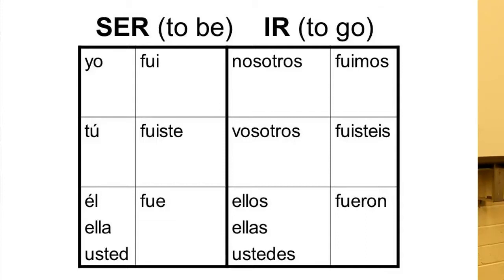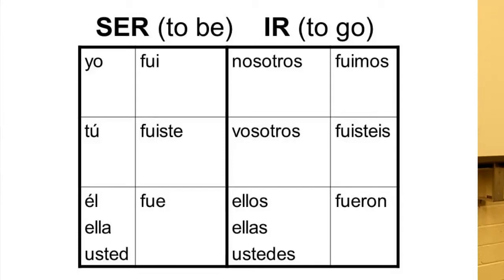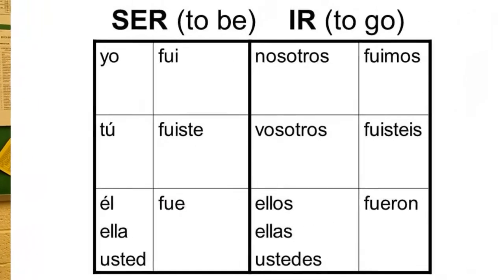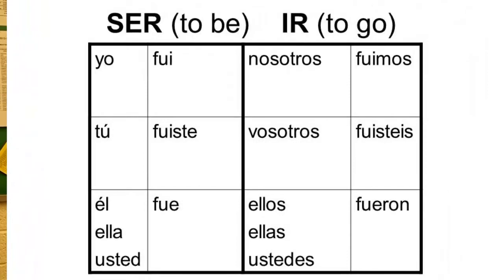Spanish 2 Lesson 3A-6 (3.1.6) - Preterite of SER and IR